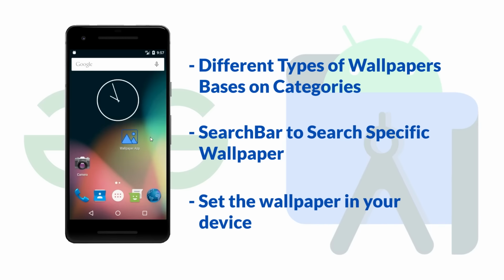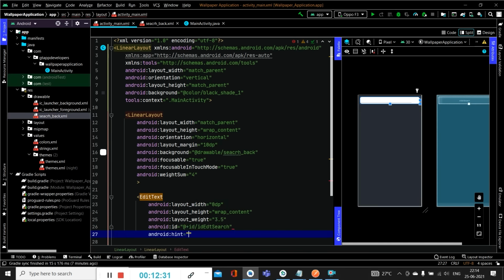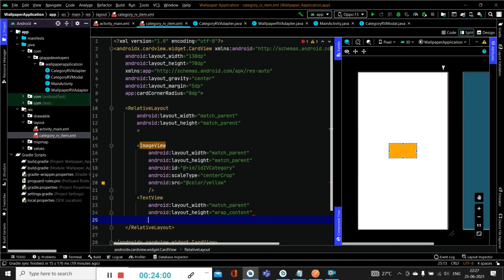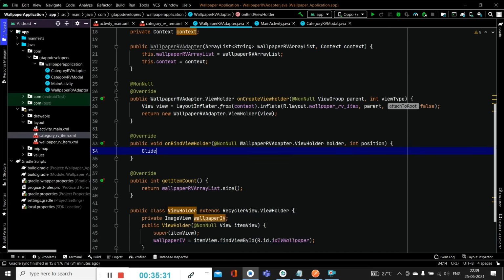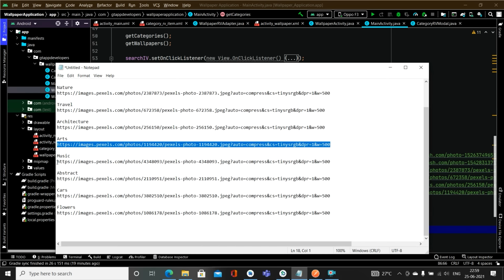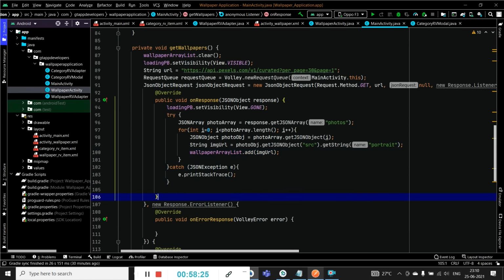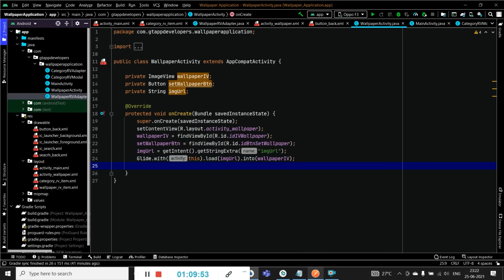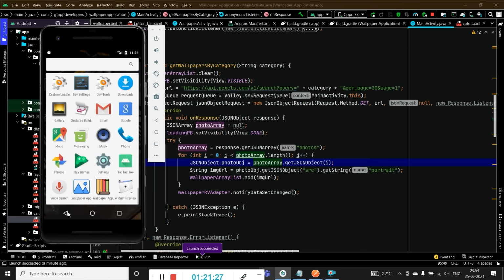How to Build a Wallpaper App in Android Studio? | GeeksforGeeks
In this video, we're going to discuss how to create a Wallpaper Application in Android. In this application, we'll be showing different types of wallpapers based on various categories. Along with that, we will also be implementing a Search Bar functionality and displaying a custom tools message inside our application. So, let's get started now.

This video is contributed by Chaitanya Munje.